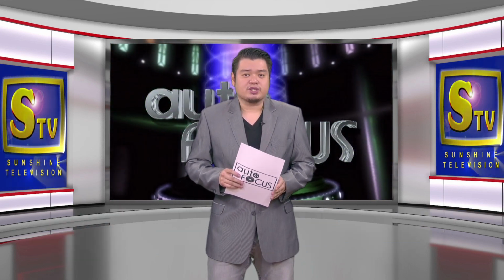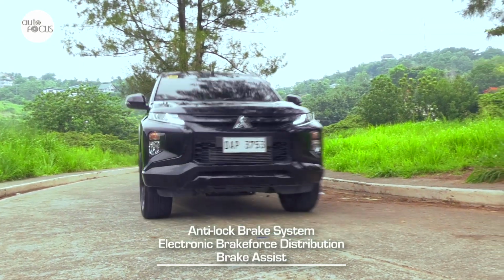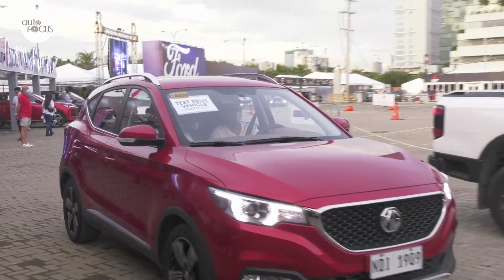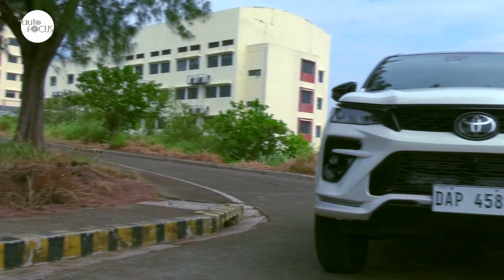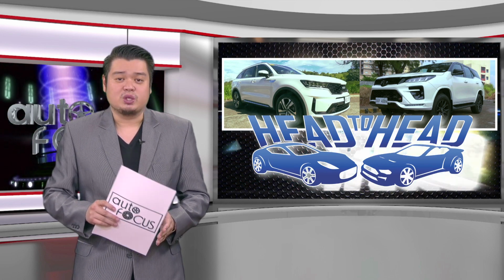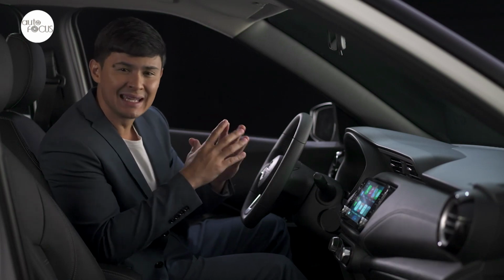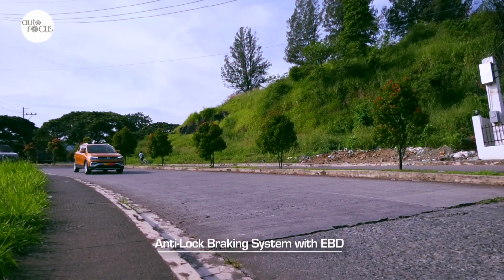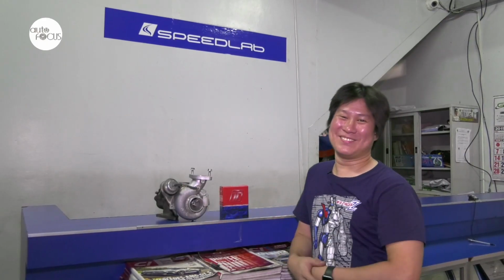HD AUTO FOCUS November 26, 2022 FULL EP